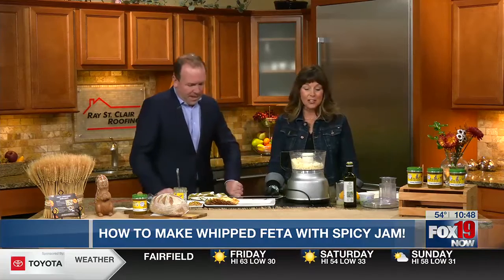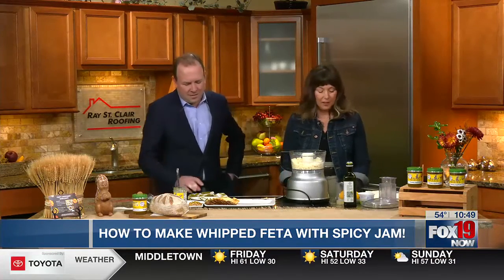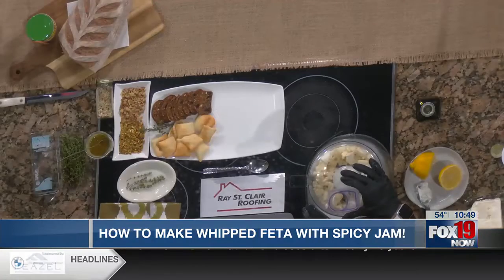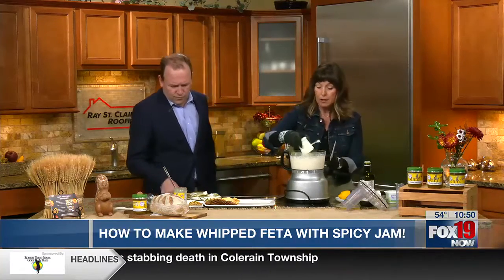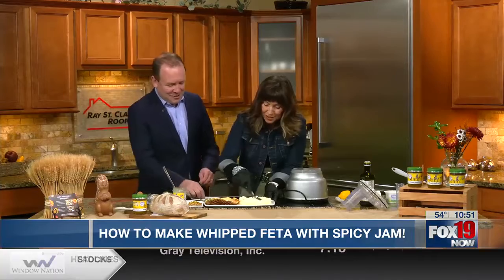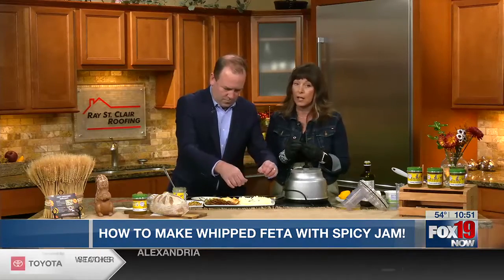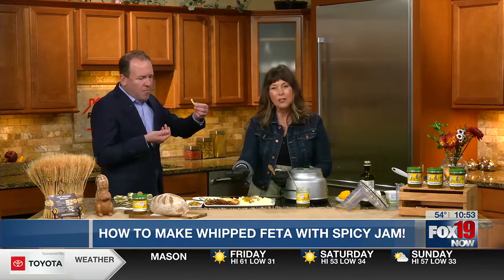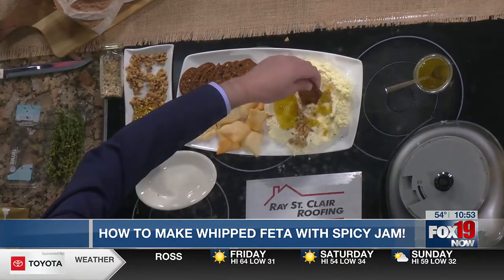Whipped Feta with Spicy Dam Jam! recipe from Barbie Hahn